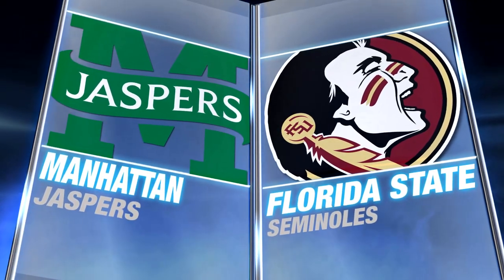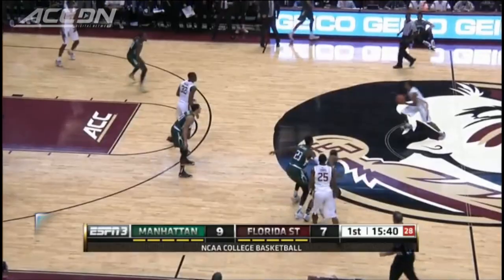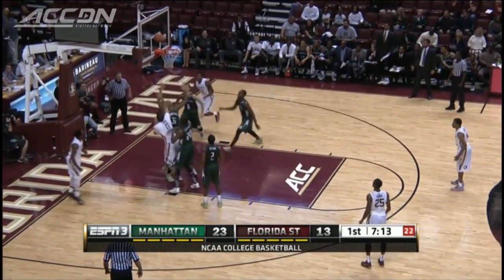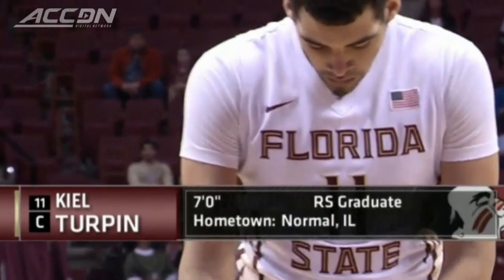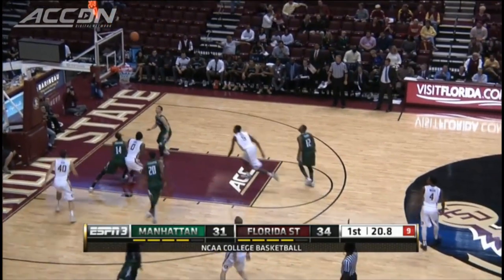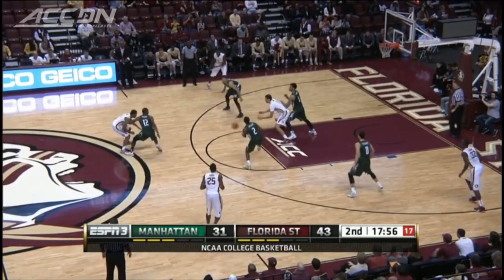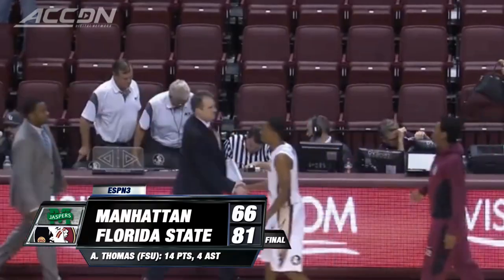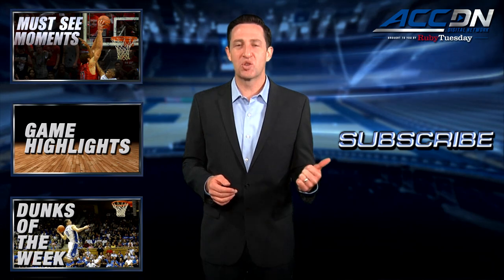Manhattan vs Florida State | 2014-15 ACC Men's Basketball Highlights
Florida State high-flyers Aaron Thomas and Kiel Turpin lead the way as the Seminoles knock off 2013 NCAA tournament participant Manhattan in its opener.  Six players finished in double-figures as the 'Noles improve to 1-0 on the season.